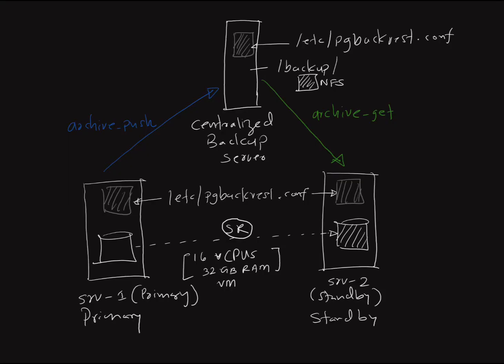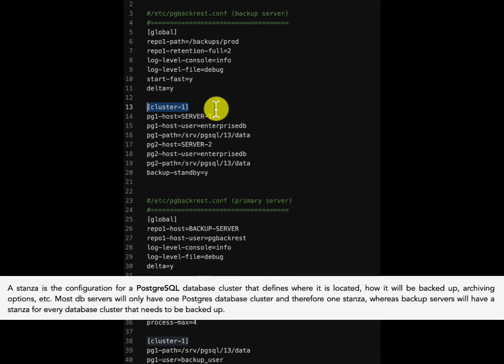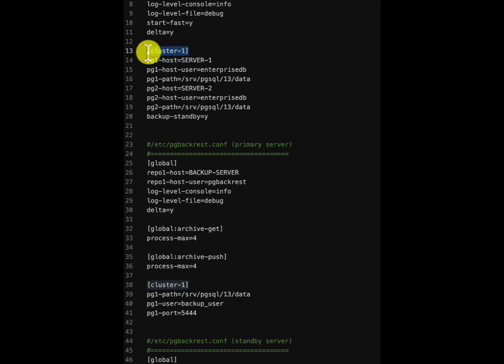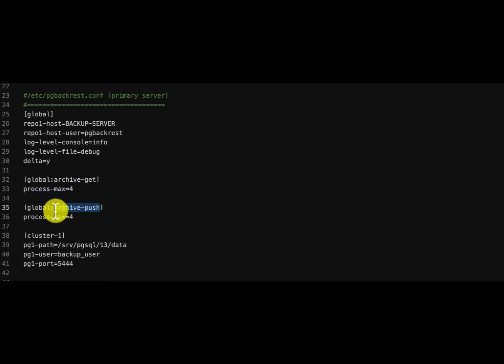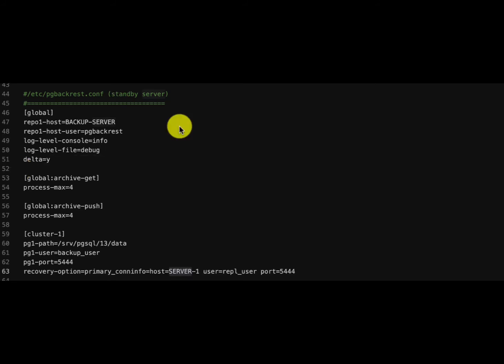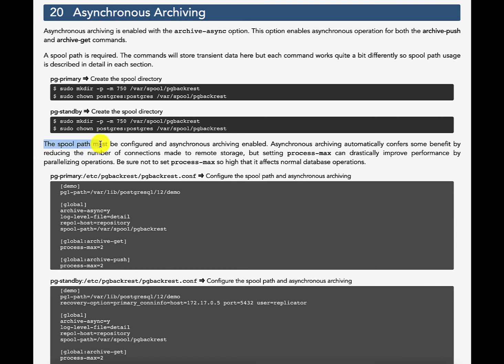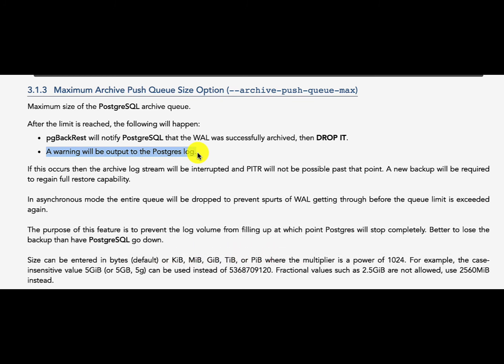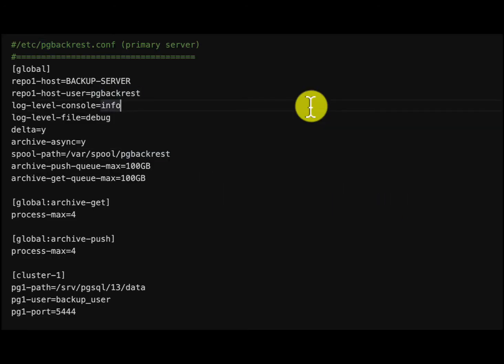Pgbackrest configurations | Tuning | Streaming replication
This video explains some of the important pgbackrest configurations options that you need to have for stable replication and keep the primary server highly available. Pgbackrest is one of the commonly used tools to manage postgreSQL backups and implement streaming replications. It is a feature rich tool.